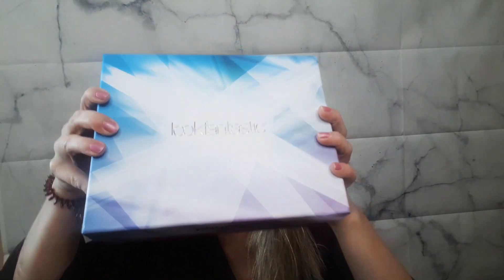Wow! Canadian unboxing LOOK FANTASTIC MARCH/19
Hi sweet peas, oh my God I'm pretty impressed with this box. Not bad for $20 Canadian. I'm super excited for the morphe highlighter eyeshadow Duo. LOL. And I can't wait till I have that The Ordinary serum. Let me know what you all think about this box. Do you think it's worth $20 Cad. Are you looking forward to the EasterEgg box. Fyi its all full size.

If you would like to write me or for any companies that would like to send me something to review that'd be cool. I will as always give an honest review.

Lisa Sampson
1508-120 Widdicombe Hill Blvd
Etobicoke, On
CANADA
M9R 4A6

I pay for all of my box and I in no way receive any money or any endorsements for any of these companies.

My instagram handle is lisagsamps74
Twitter handle LisaSam49597892

Canadian Freebie Facebook page
Is Topbox circle/home tester club

Topbox $12 CAD

Luxebox $26CAD EVERY 3 MONTHS

Glossybox $21 USD plus shipping outside the USA

Look Fantastic $20CAD

Ipsy $10 USD PLUS SHIPPING OUTSIDE CANADA